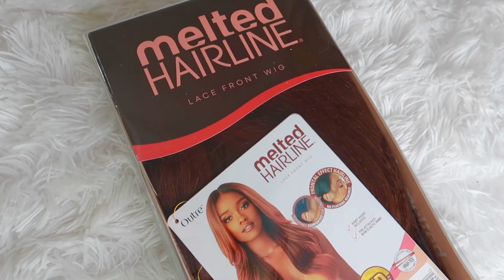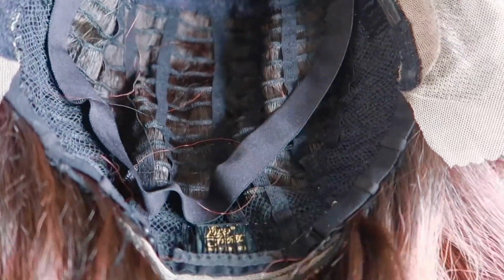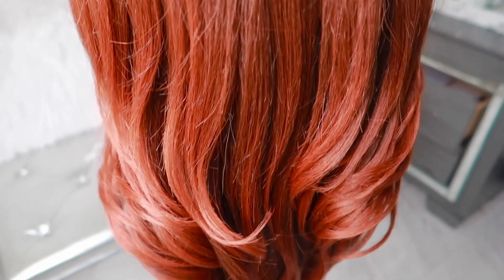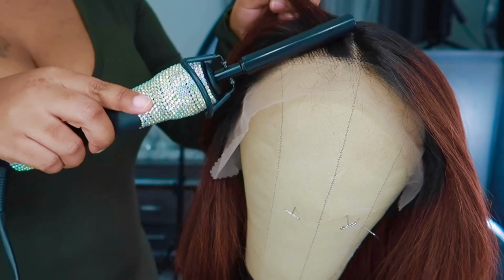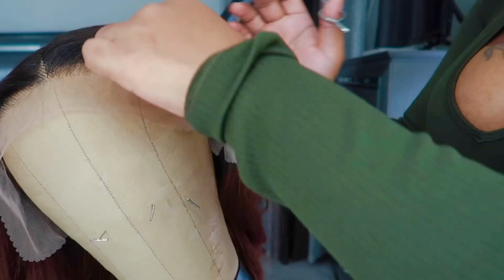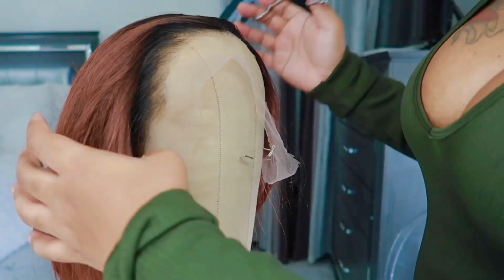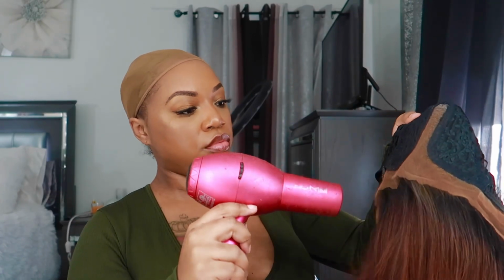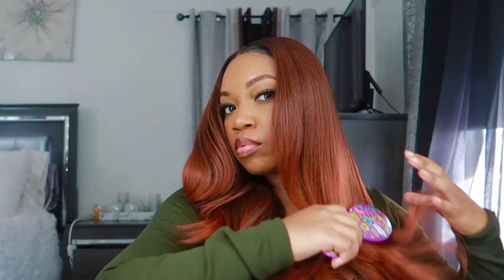The Perfect Fall/Holiday Hair | Outre Melted Hairline Kamiyah | DR2GINGERBROWN 😍🔥